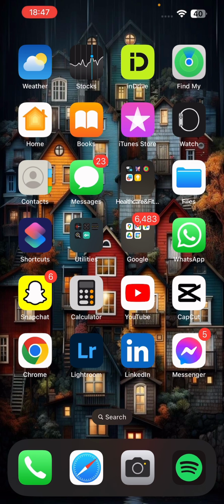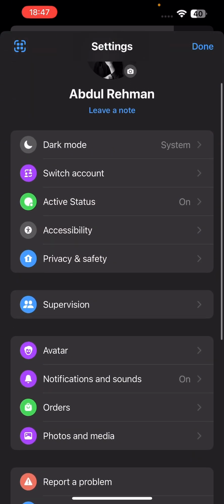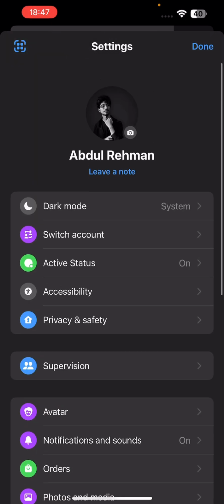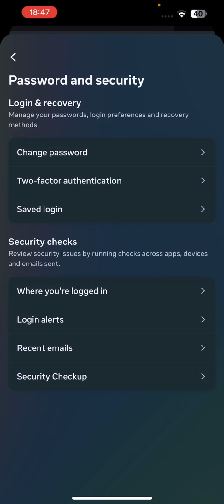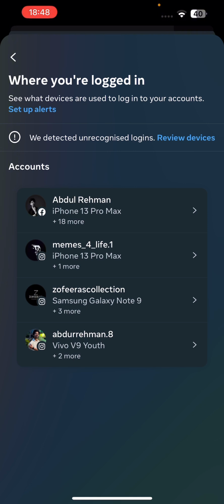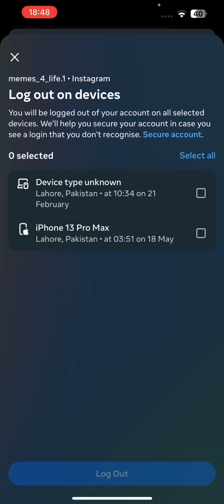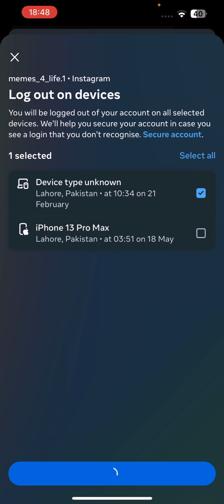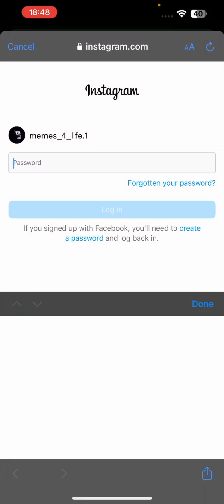How to Logout from Messenger on iPhone (Quick & Simple)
Struggling to log out of Messenger on your iPhone? In this quick and simple tutorial, I’ll show you how to sign out of Messenger, even though it doesn't have a direct logout button! Whether you're switching accounts or need to secure your device, this guide will help you log out in no time.

In this video, you'll learn:

How to log out of Messenger on an iPhone
Step-by-step instructions to sign out
Tips for managing Messenger accounts on iOS